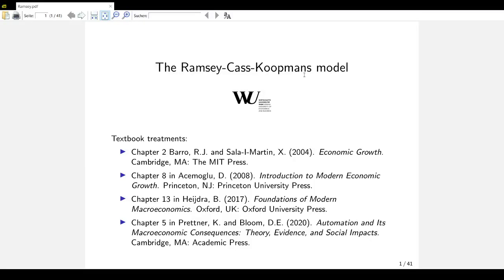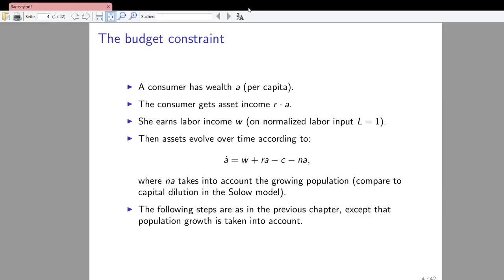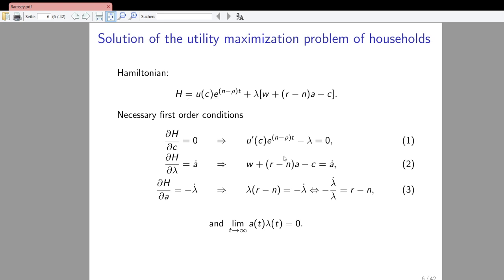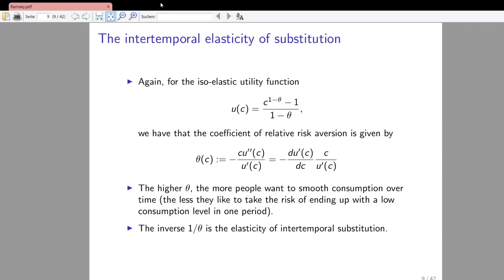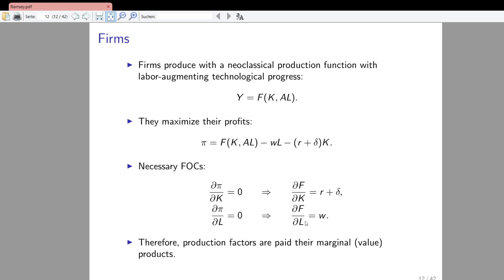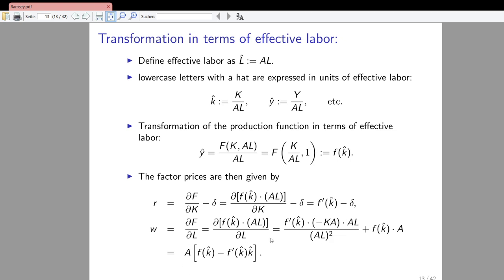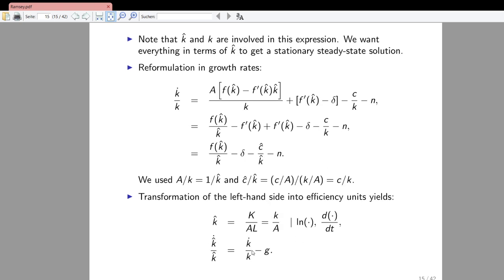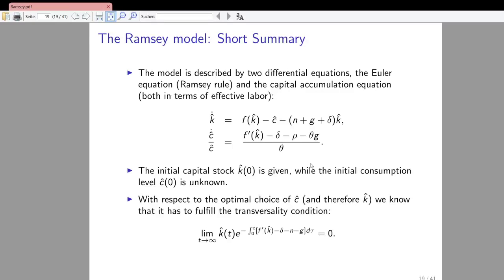Ramsey-Cass-Koopmans Model Part 1: Derivation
This is part 1 of the discussion of the Ramsey-Cass-Koopmans model, one of the core models of dynamic macroeconomics.

I also describe the Ramsey-Cass-Koopmans model in chapter 5 of Prettner and Bloom (2020). Automation and Its Macroeconomic Consequences. Theory, Evidence, and Social Impacts.